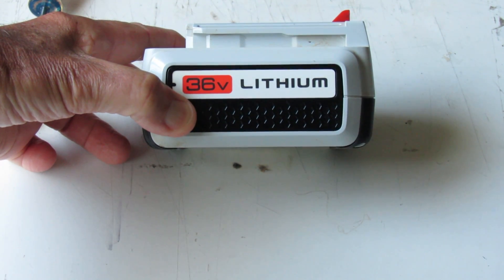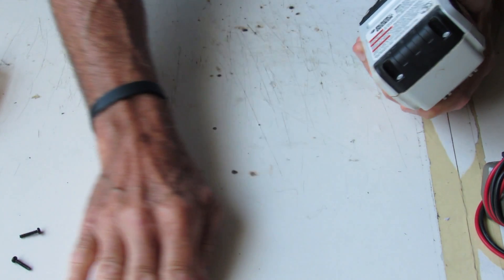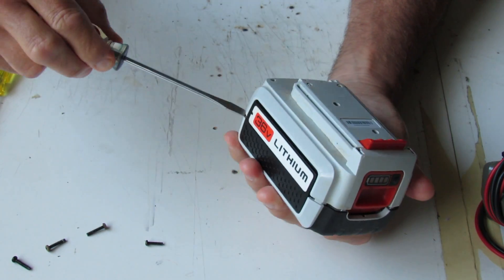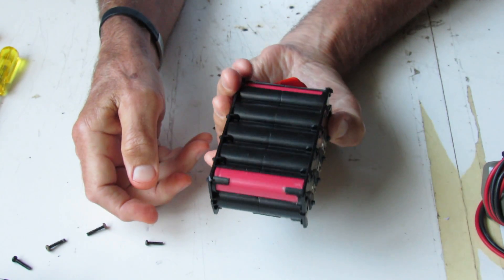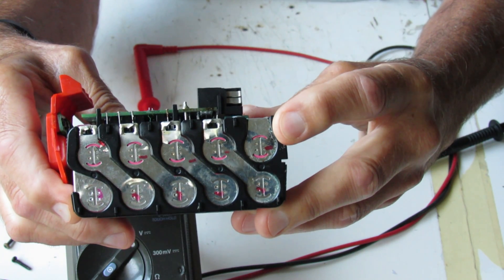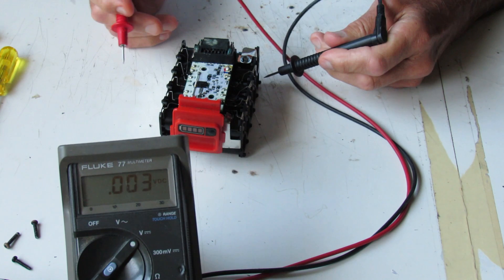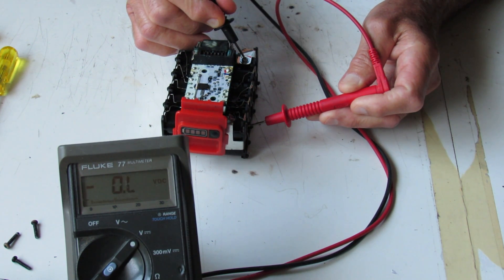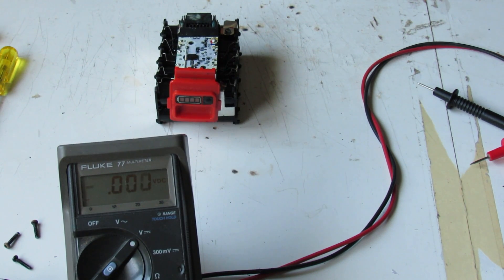Black & Decker 36 Volt Weedeater Battery Troubleshootimg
Opening up and troubleshooting the battery module .